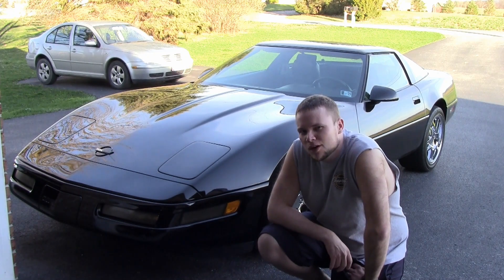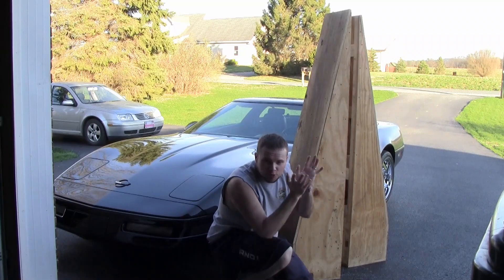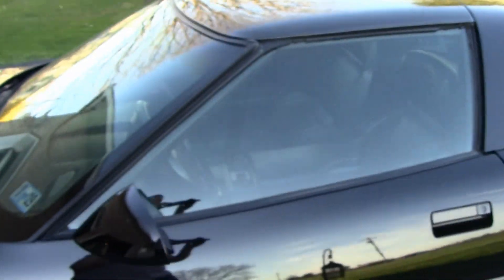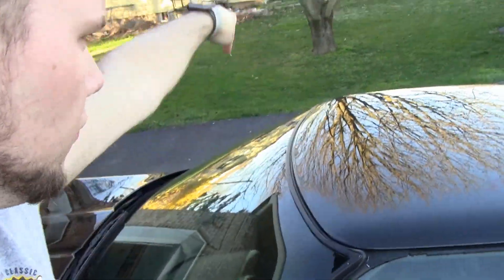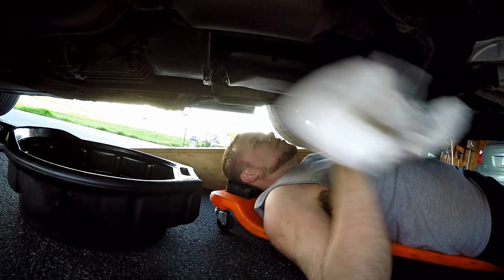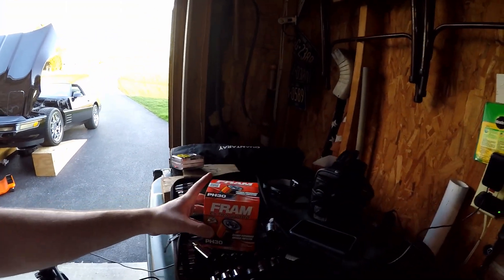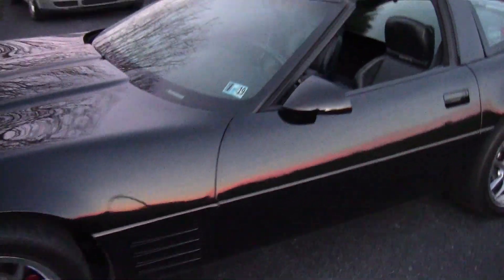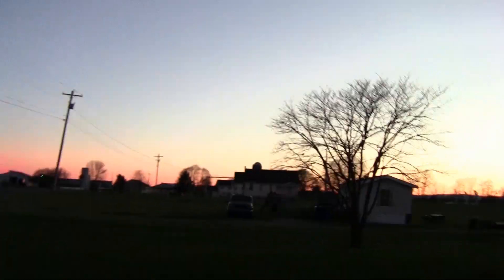C4 Corvette: Jacked, Changed, Replaced, Removed and FINALLY Ready for Spring :)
Finally had a chance to get my car ready for Spring. So excited!!

Doulop
Newville, Pa 17241